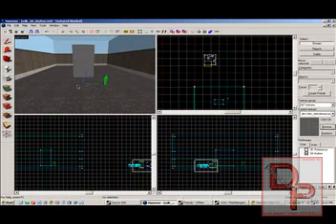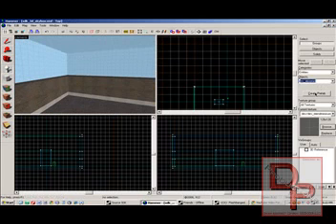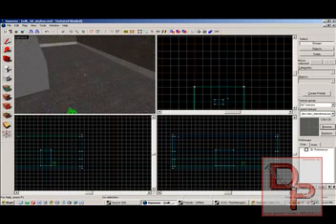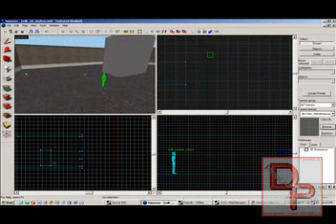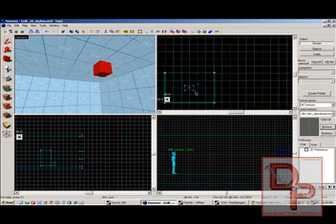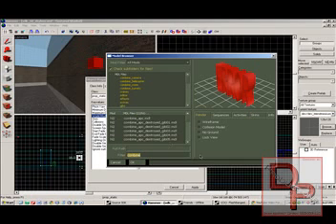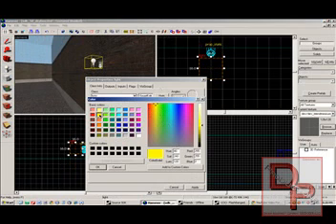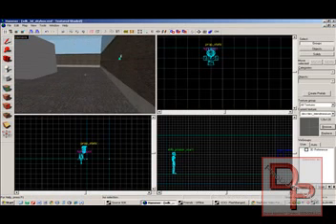Valve Hammer Editor Tutorial 6: Realistic Lighting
Read the titled...